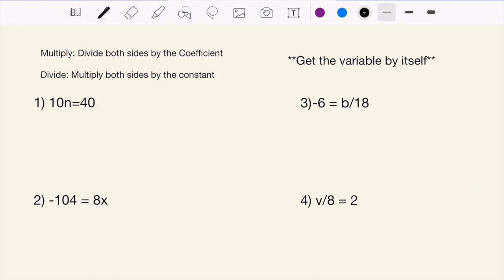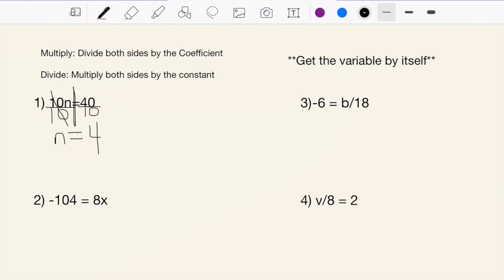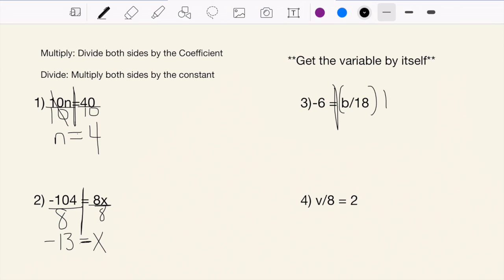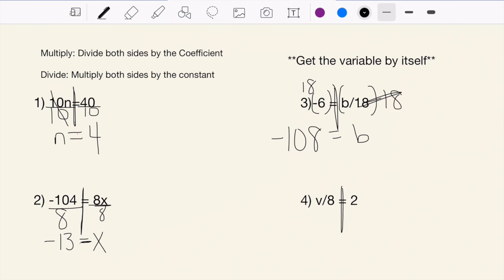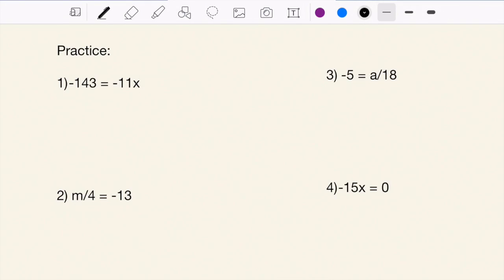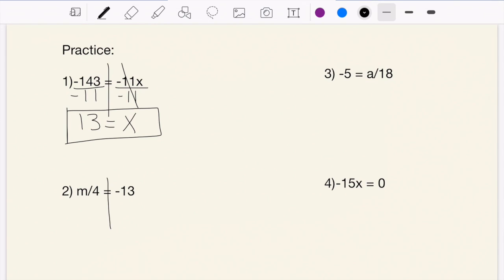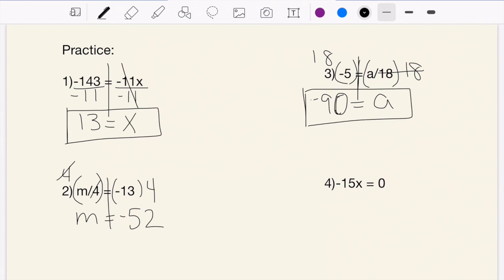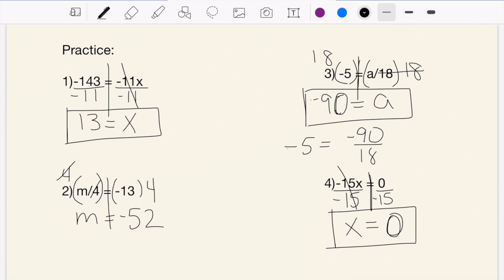GED Math: One Step Equations 2